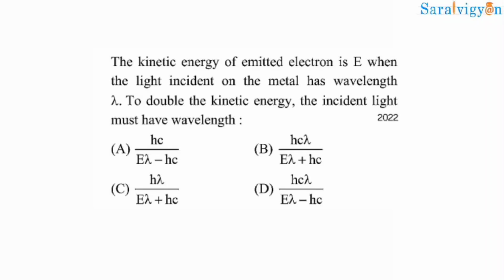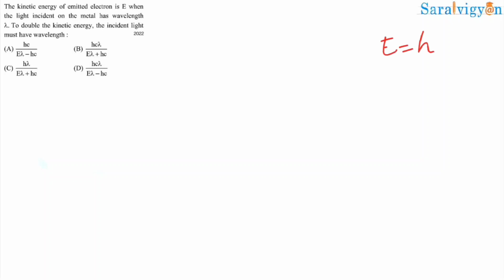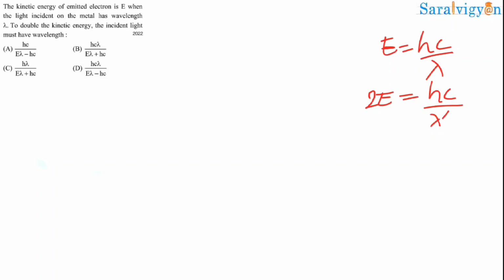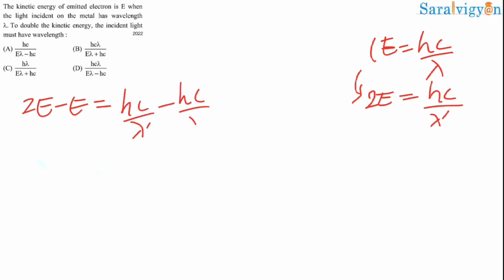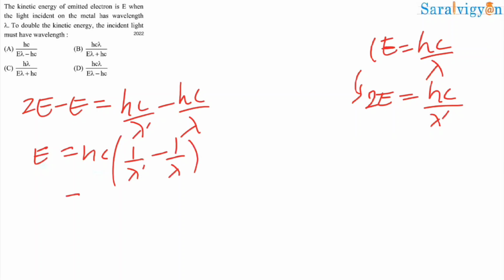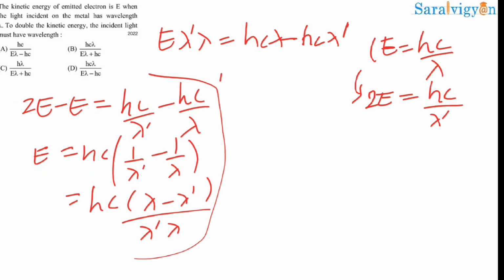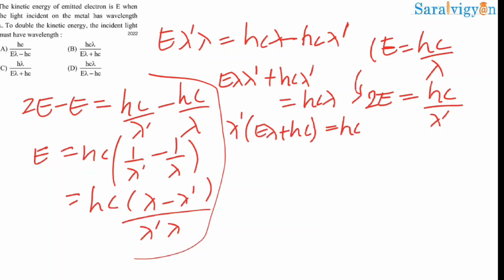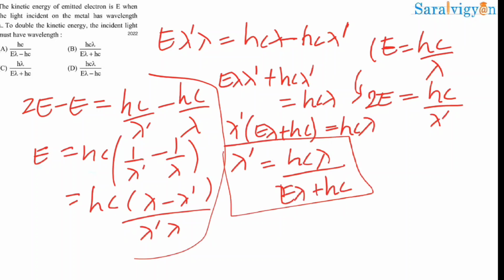JEEM 2022 Atoms energy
The kinetic energy of emitted electron is E when the light ncident on the metal has wavelength λ. To double the kinetic energy, the incident light must have wavelength :

hc/ Eλ-hc
hcλ/ Eλ+hc
hλ/ Eλ+hc
hcλ/ Eλ-hc

Kinetic energy, wavelength